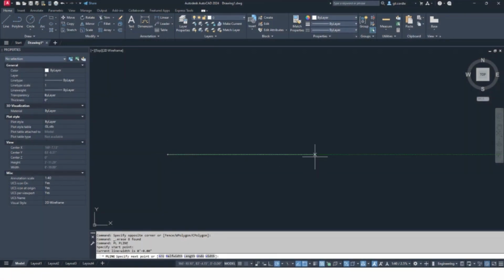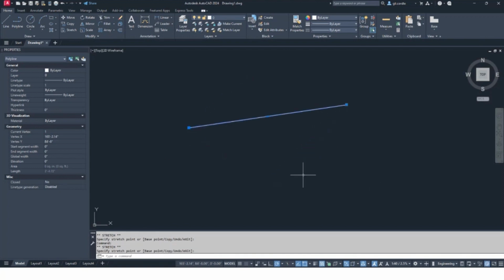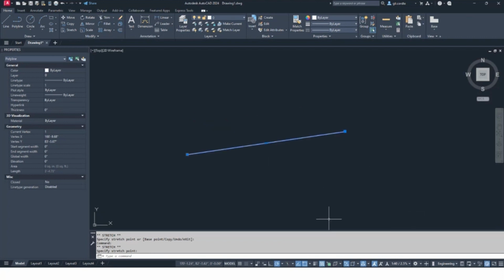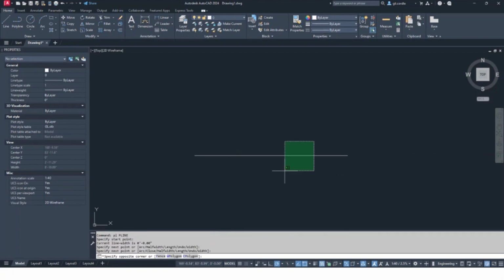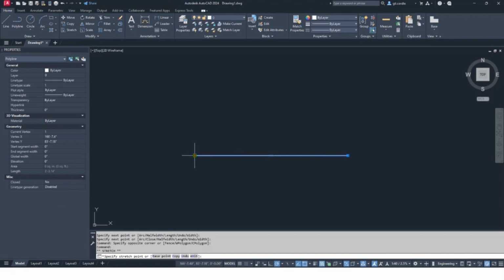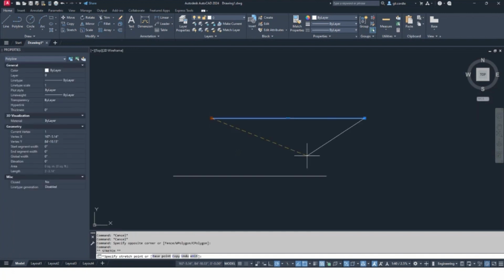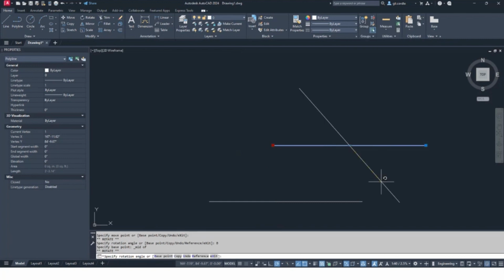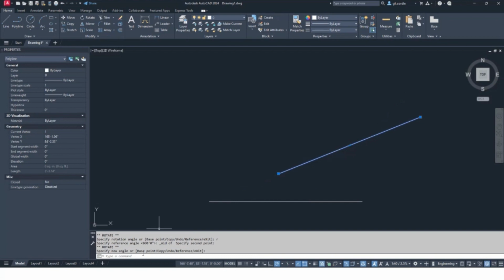AutoCAD Grip Edits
A short video showing how to use grips in combination with keyboard shortcuts to edit an object within AutoCAD.